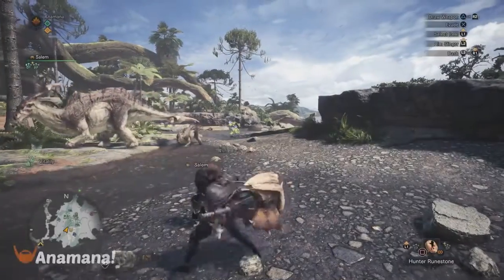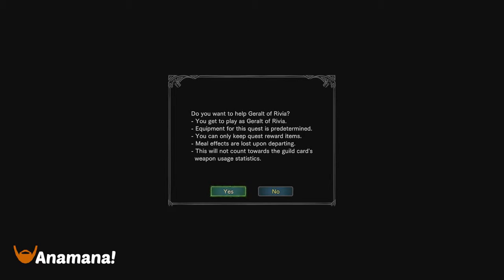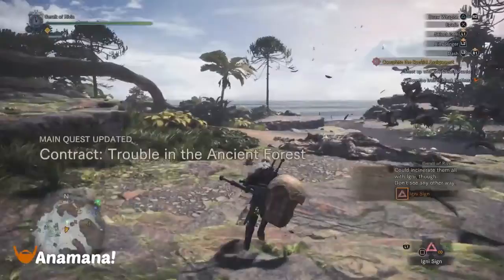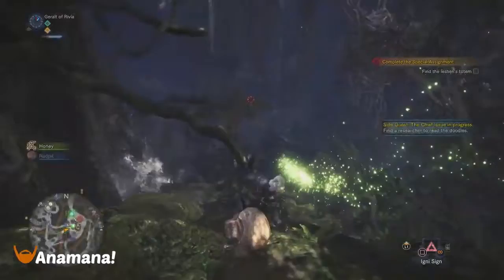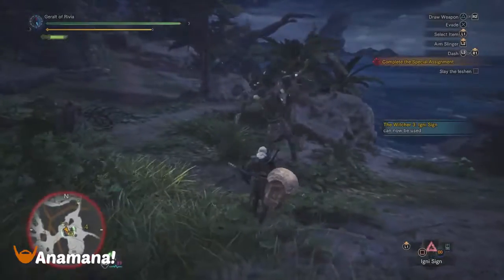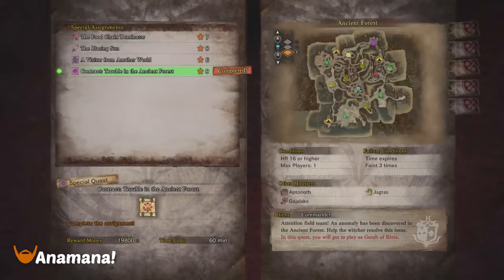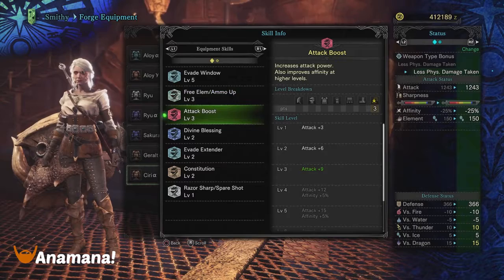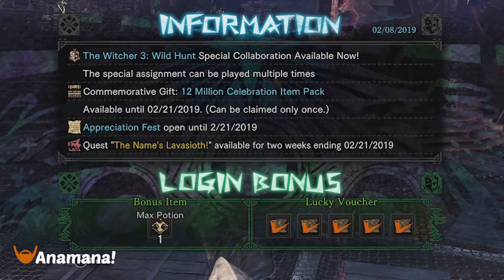The Witcher 3 Crossover Event, Leshen Monster, Igni Sign, Nekker Monster Hunter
Monster Hunter: World - The Witcher 3 Crossover Event, Leshen Monster, Igni Sign, Nekker Monster

credit: Anamana